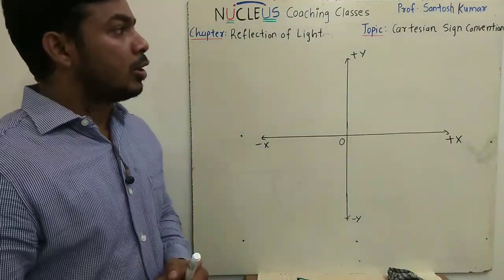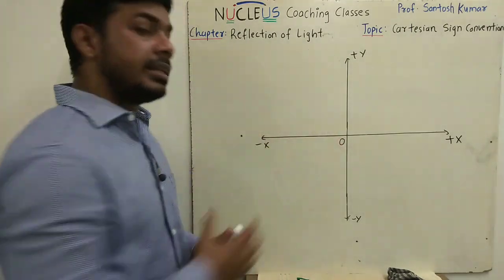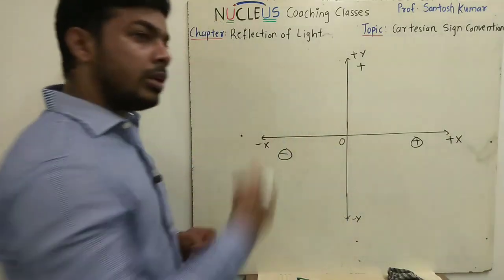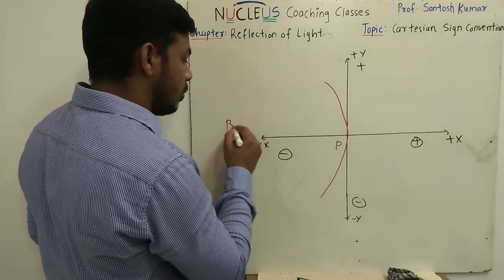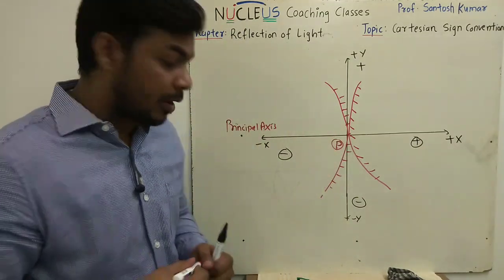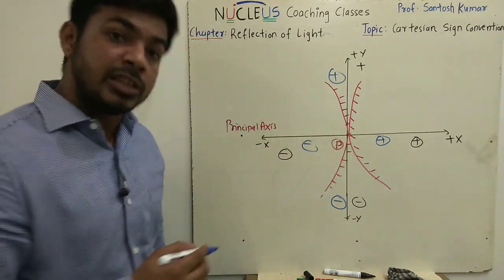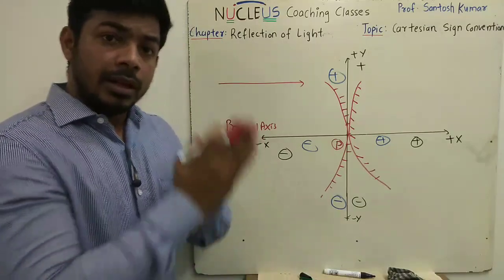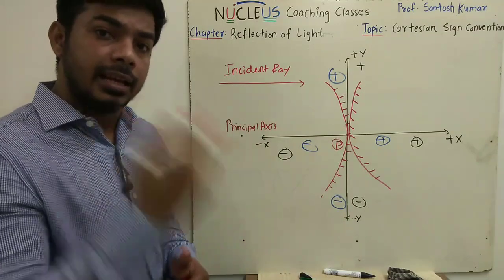Reflection of Light 10-ICSE CLASS 09, CBSE CLASS 10, SSC CLASS 10